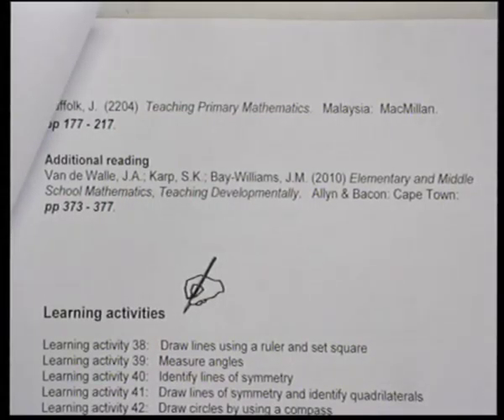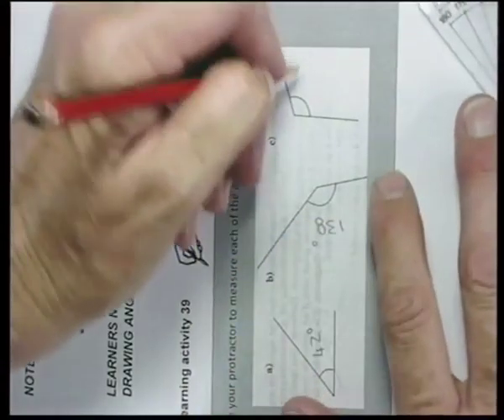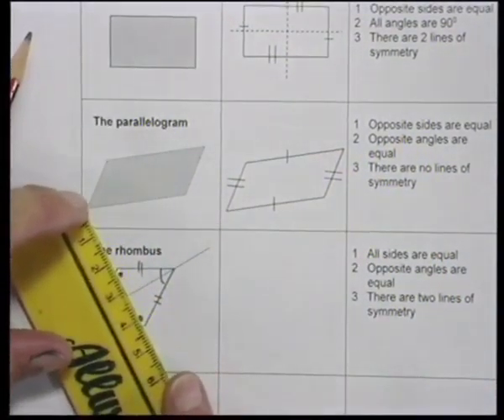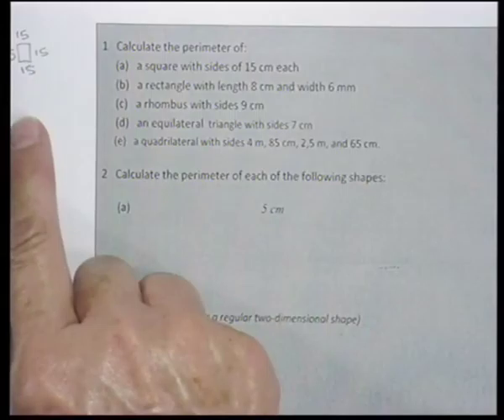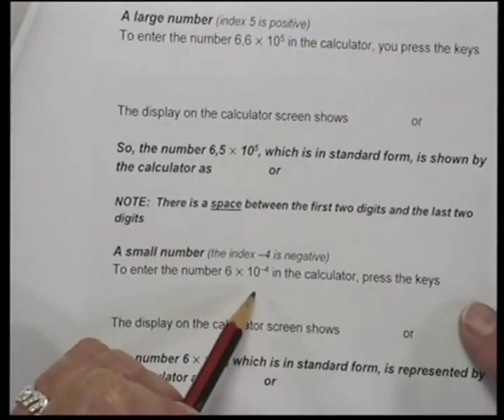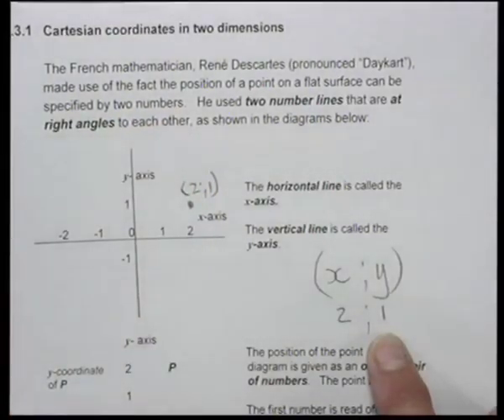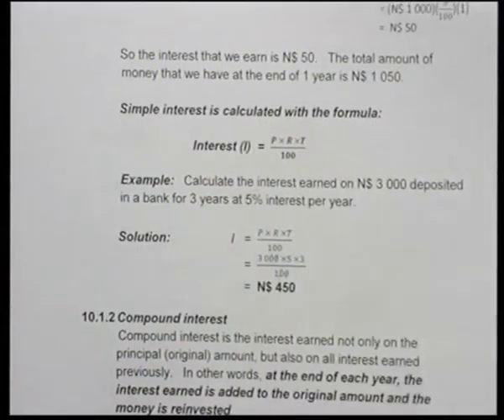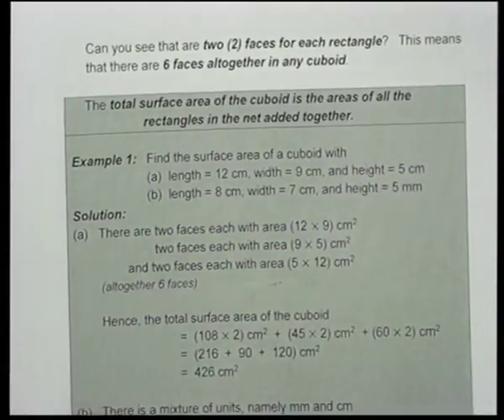IOL CONTENT ACP-MAT11 (Part3)